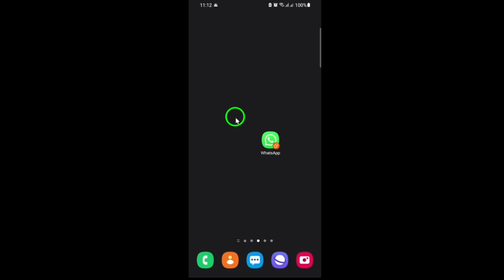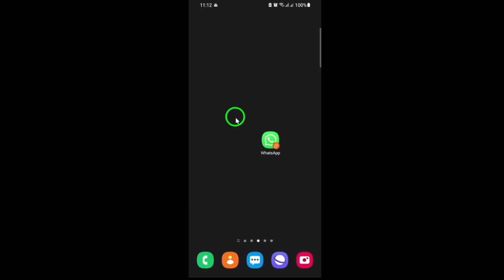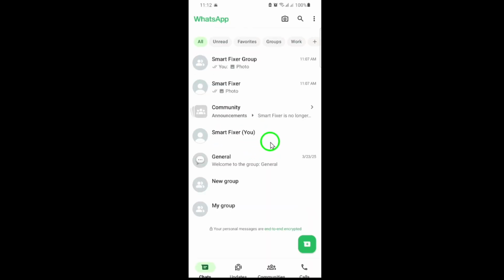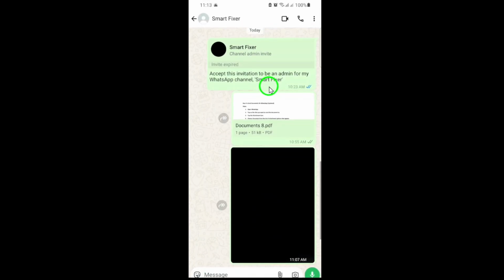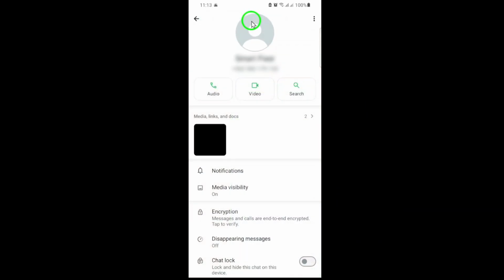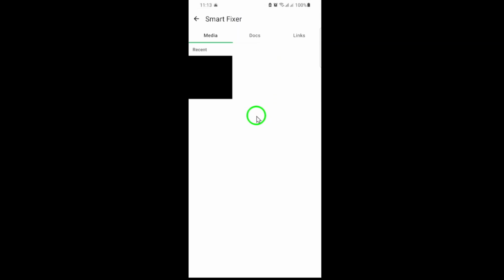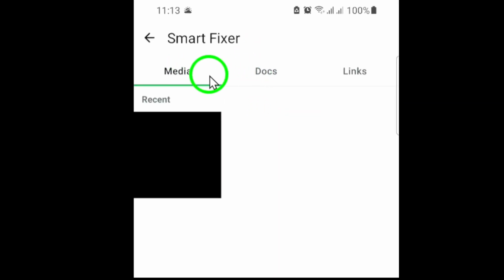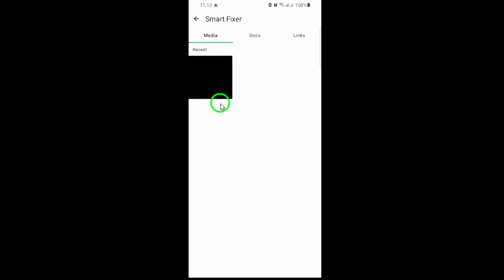How To View Shared Media With A Contact On WhatsApp (Updated)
Learn how to view shared media with a contact on WhatsApp in just a few easy steps. This updated guide will help you quickly find all the photos, videos, and files exchanged in any WhatsApp chat, making it simple to revisit important moments or shared documents.

Follow these steps:

1. Open the chat with the contact.

2. Tap the contact’s name at the top.

3. Scroll to and tap Media, Links, and Docs.

4. Tap on Media.

By following these instructions, you can easily access all shared media with any contact in WhatsApp. Whether you’re looking for a specific photo, video, or document, this method keeps everything organized and easy to find. Watch the video to see the process in action and never lose track of your shared files again[6][7][11].

Timeline:
00:00 Start
00:12 How to do it
01:05 End